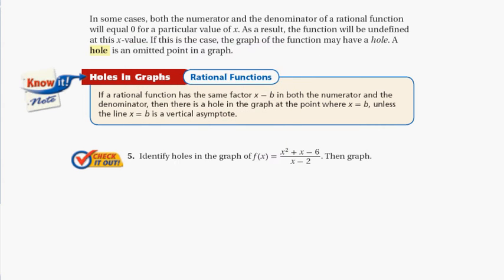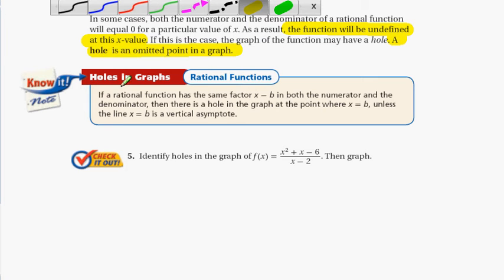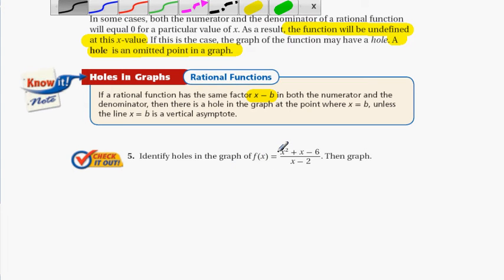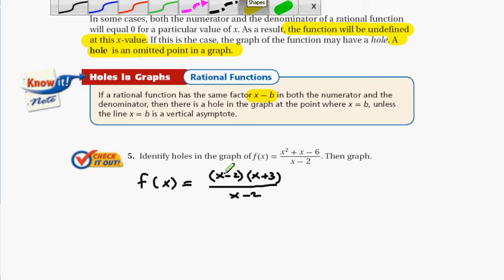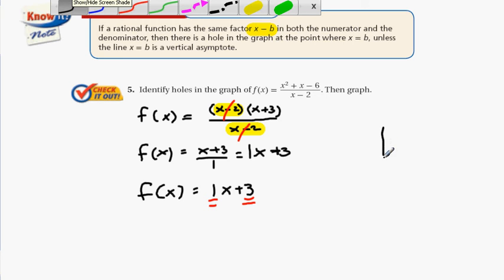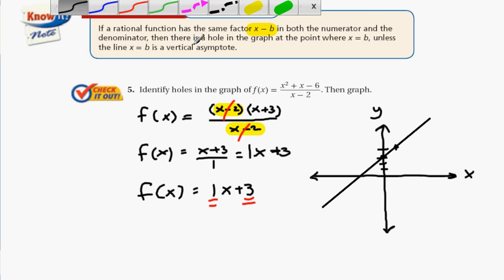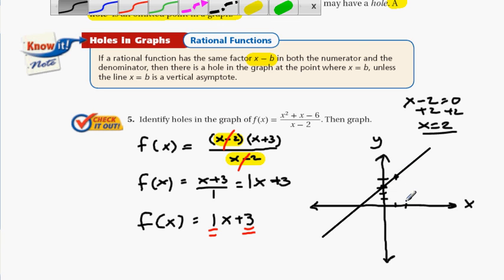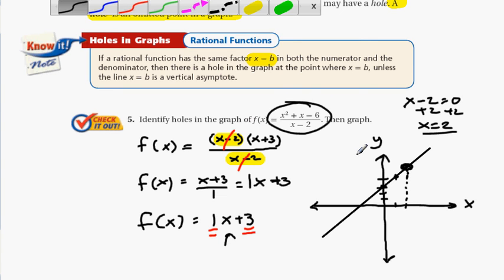Rational Functions and Holes.avi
given a rational function which has common factors in both the numerator and denominator, determine the locations in the graph of the simplified expression where holes would be located.